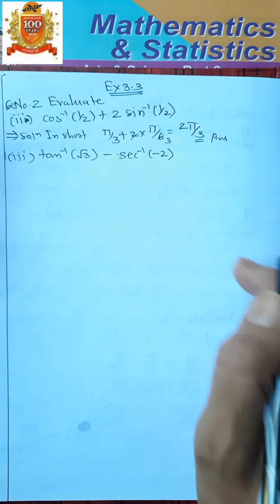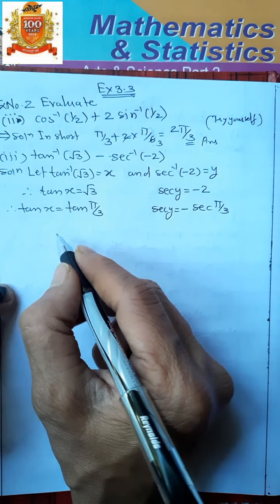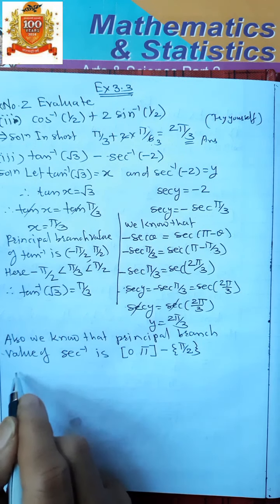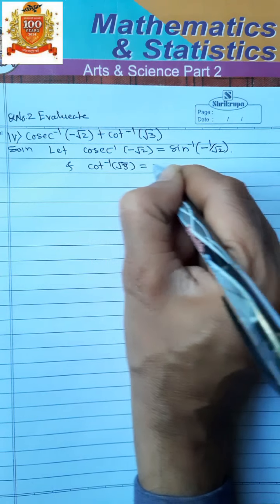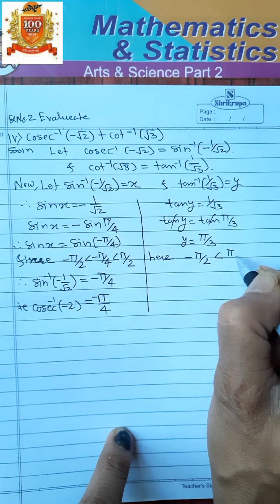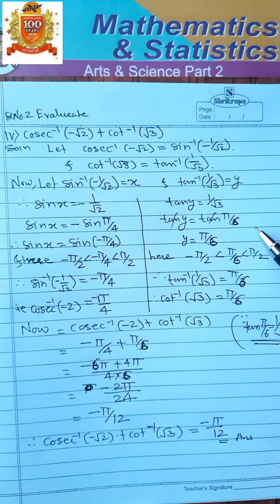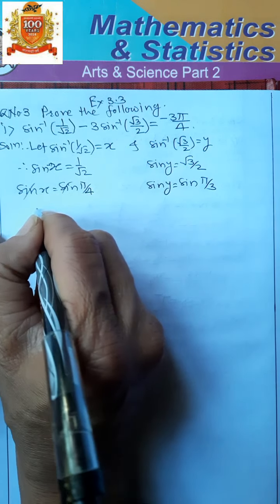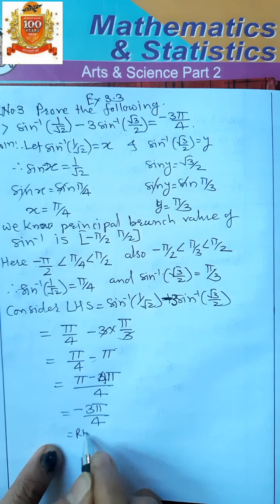M1,Ch-3 Trigonometric Functions (6)